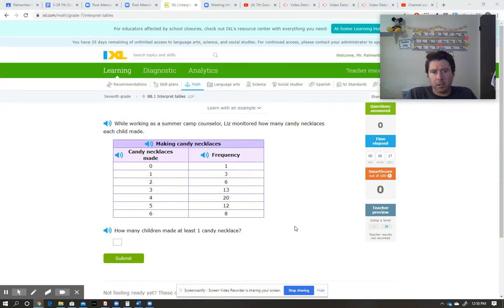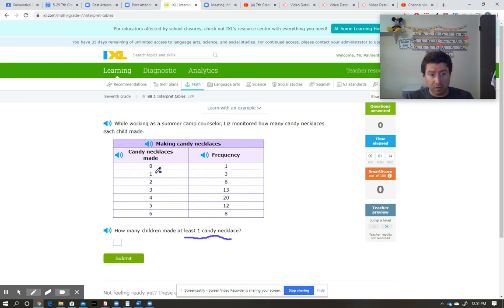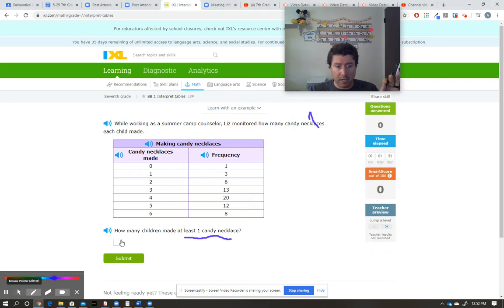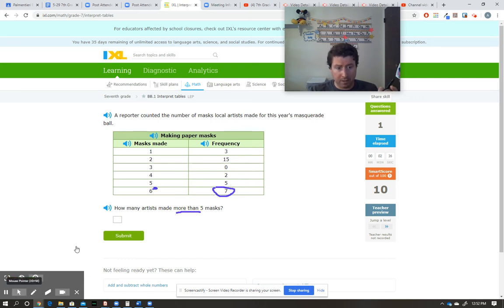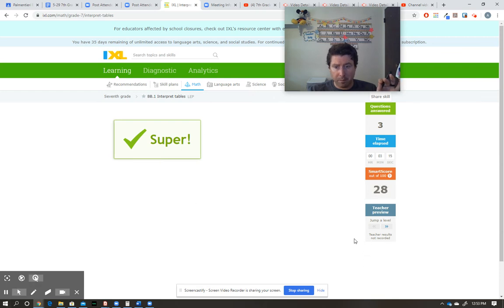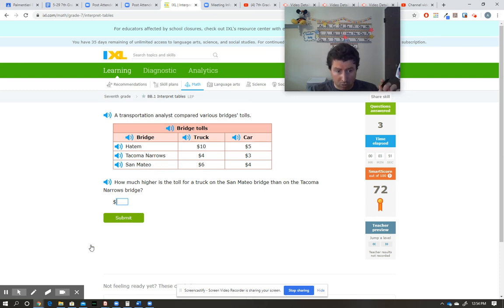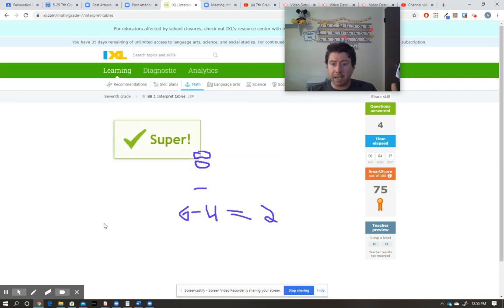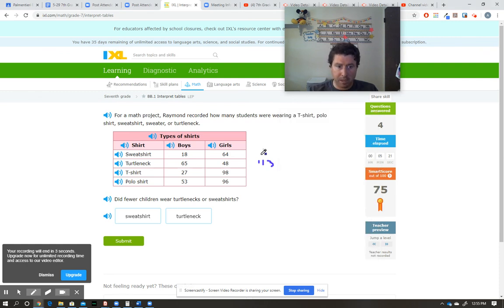7th Grade IXL BB 1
IXL HELP BB1 7th Grade